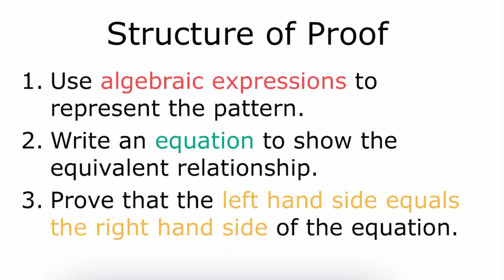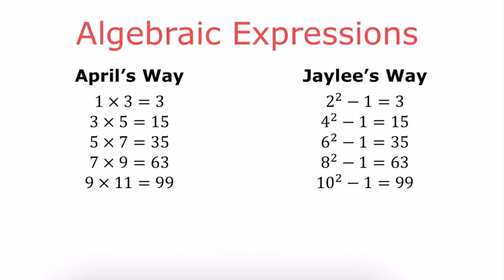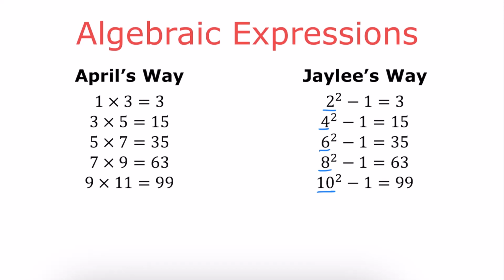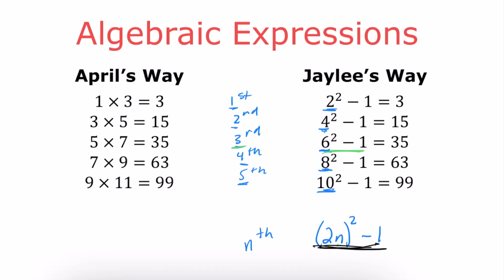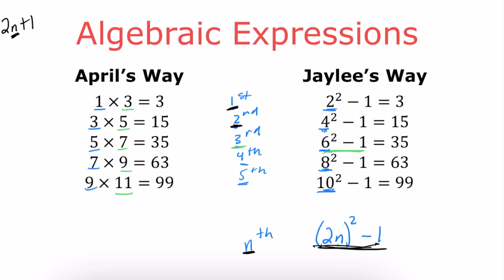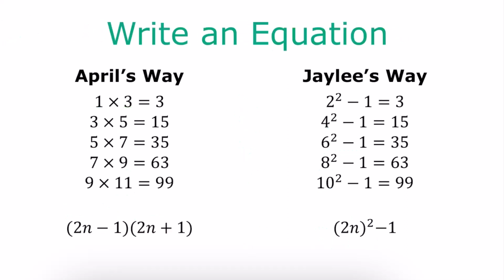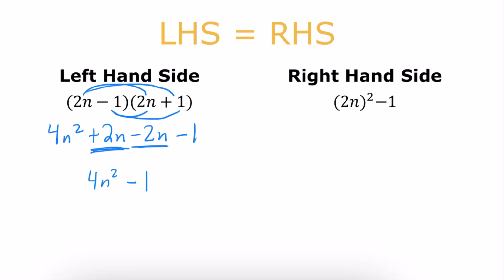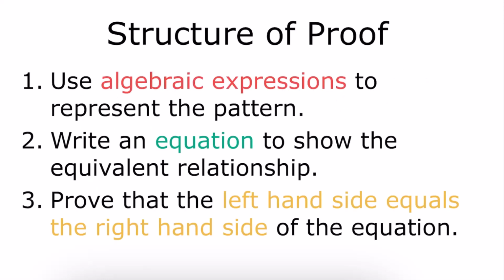5456 0.2 Equivalence Proofs